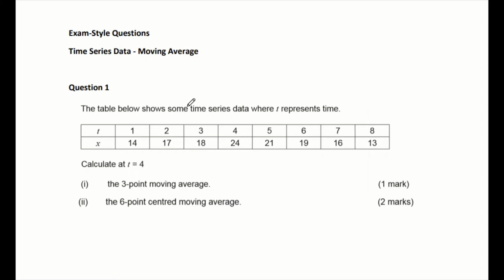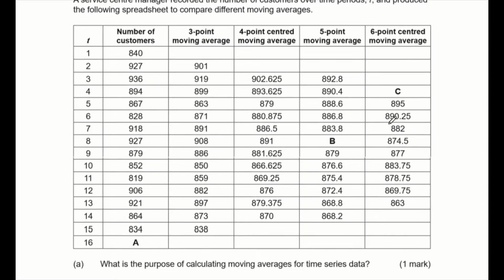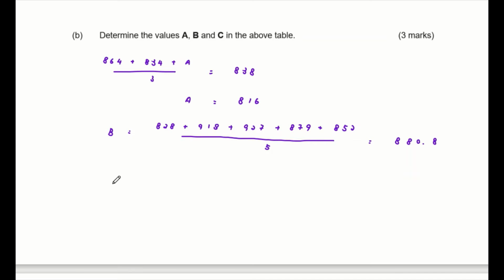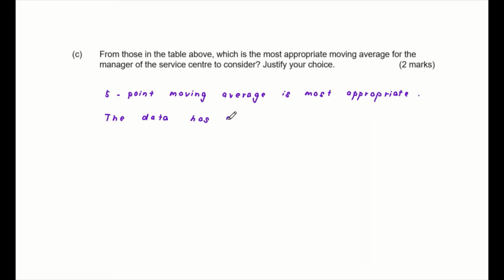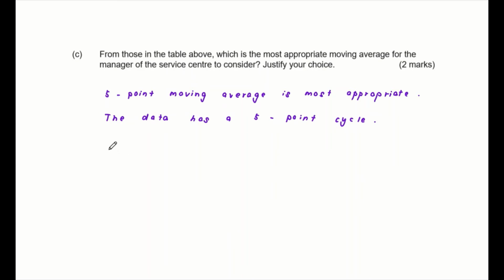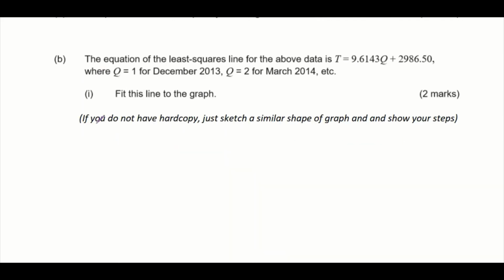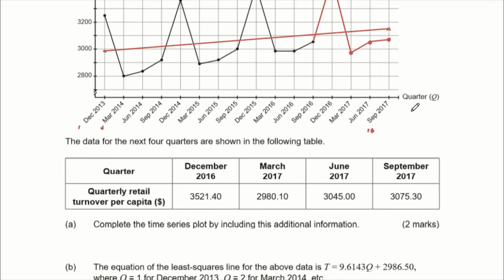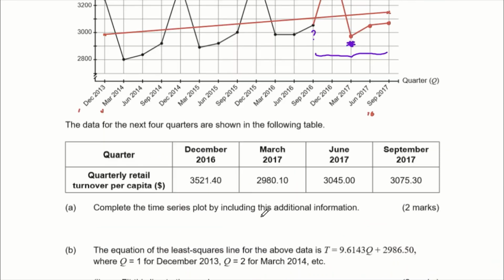[MAA] 4.1 C Moving Average - Discussion for Exam-Style Questions